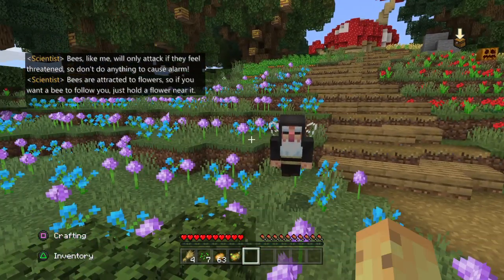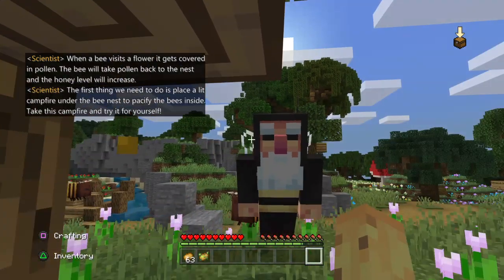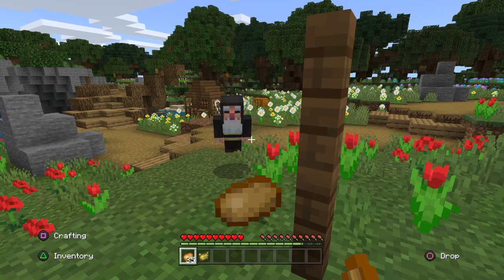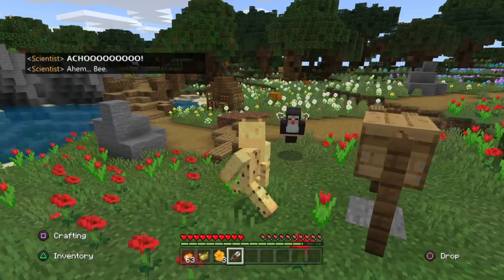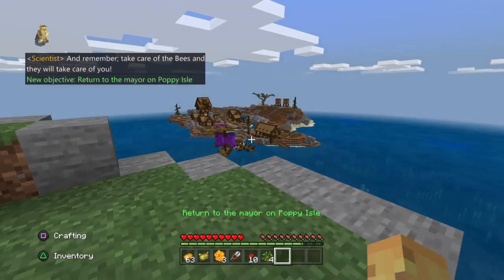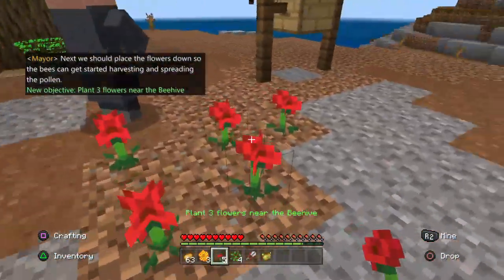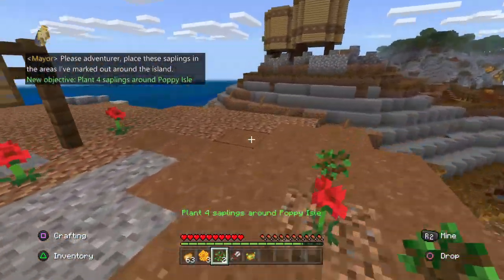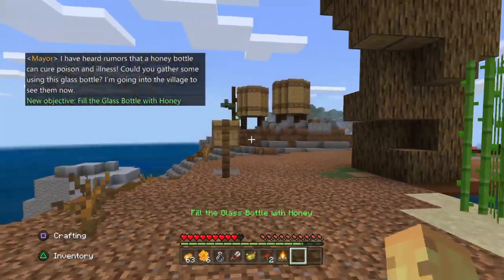Minecraft_ Wiltv09 yeet09